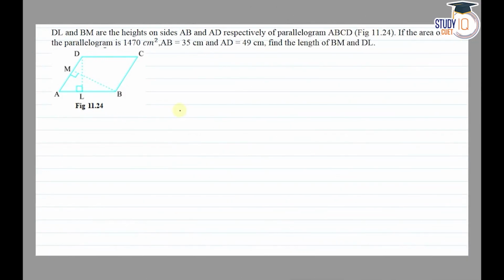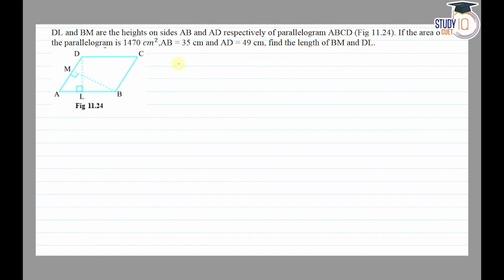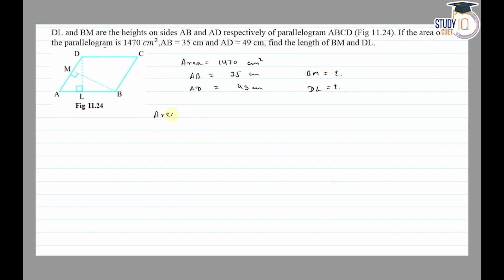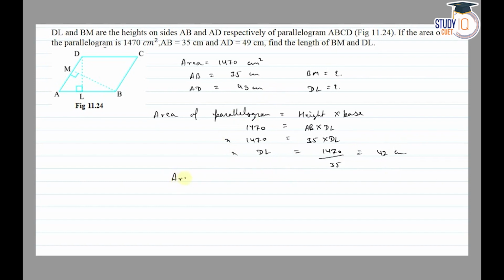NCERT Solutions Class 7 Maths Chapter 11 Exercise 11.2 Question No.6 | Perimeter and Area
*Question* -
DL and BM are the heights on sides AB and AD, respectively, of parallelogram ABCD (Fig 11.24). If the area of the parallelogram is 1470 cm2, AB = 35 cm and AD = 49 cm, find the length of BM and DL.

In this video, we provide a detailed solution to Class 7 Maths NCERT Chapter 11 Exercise 11.2, specifically focusing on Question No.6 related to perimeter and area. Step-by-step explanations and methods are presented to help students grasp the concepts effectively. Join us for a comprehensive walkthrough of this exercise to enhance your understanding of geometric calculations.